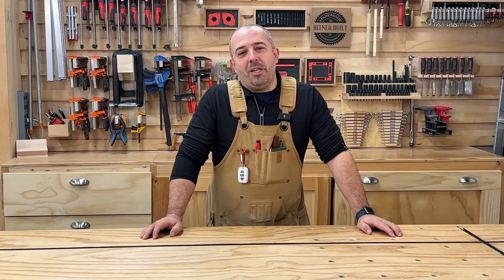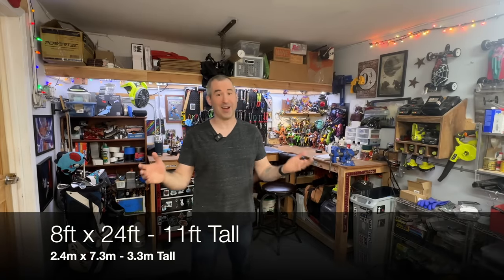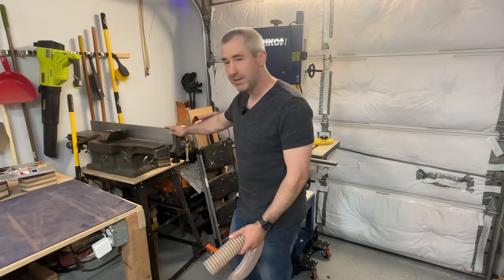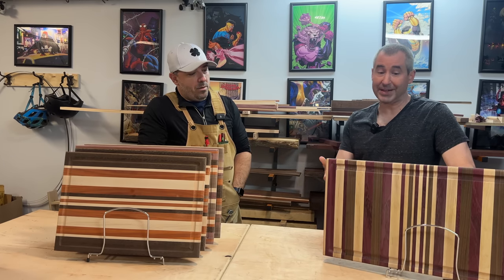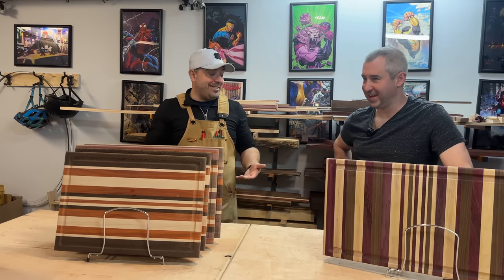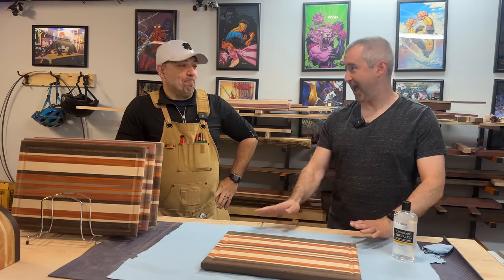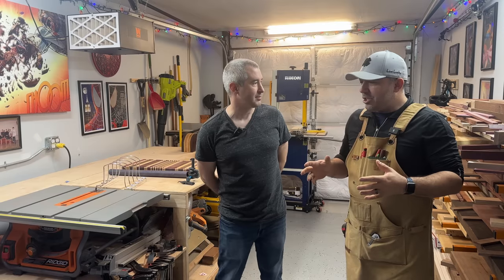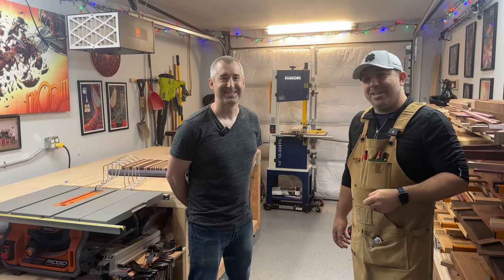1 Car Garage Wood Shop Tour - Visiting The Morris Collective - Custom Cutting Boards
The first in my Visiting Shop Series, We travel to the Morris Collective. A small 1 car garage wood shop where the Owner Steve Morris has made a lucrative side business making custom Hardwood Cutting Boards for sale. See how he makes this small space work, the tools he uses, how he got to the point he was selling his work and where he thinks he will go with it.

The Morris Collective - Special Thanks to Steve for opening his space to us today! If your interested in any of Steves creations you can find them

Rikon Band Saw
Festool Dust Extractor
Festool Random Orbit Sander
Bora Wood Rack